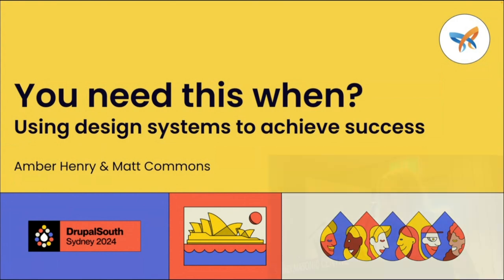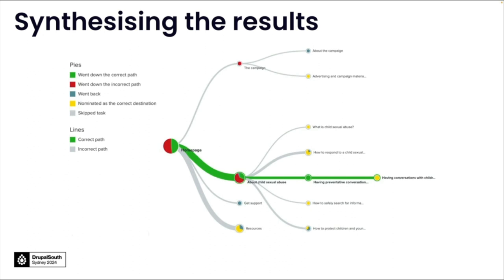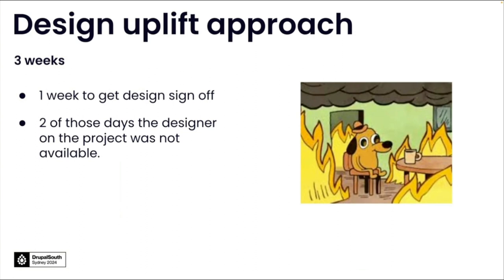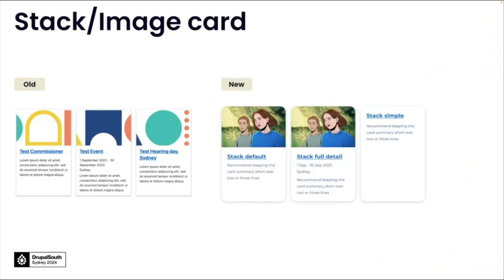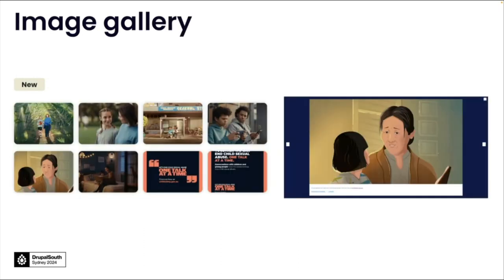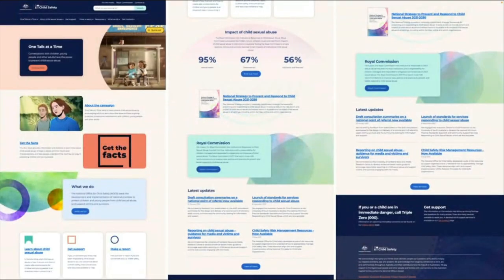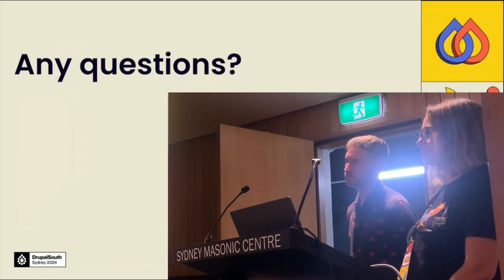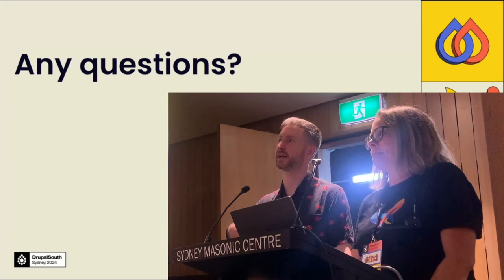Using design systems to achieve success / UX & Content / Amber Henry, Matt Commons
You need this when?! Using design systems to achieve success / User Experience & Content / Amber Henry / Matt Commons

Recorded: 11:15 Wed, 20 Mar 2024, Doric Room, DrupalSouth 2024 Sydney

As site owners and builders, we have all experienced projects with a tight deadline and challenges to deliver the project on time.

In this presentation, we will review a number of strategies and techniques to rapidly deliver on time sensitive projects.

The challenge was to design and implement a new design and IA within three weeks before a national campaign launch. The campaign was still being created and the content embargoed, so how did we achieve this uplift in such a short timeframe?

Using the existing Australian Government design system and branding assets, we extended the design system with the use of colour palettes, components and modifiers to create a new look for the National Office of Child Safety site. After conducting user testing, we made improvements to enrich the user experience to easily locate important information and resources.

This presentation is suitable for digital designers, site builders and communications teams.

Speakers: Amber Henry / Matt Commons

Amber has over 19 years experience supporting a diverse range of clients to deliver creative and effective digital solutions. With a background as an UI/UX designer, Amber’s passion and understanding of best practices, user experience and accessibility allows her to deliver successful projects.

Matt is a formally trained print and web designer with over 14+ years industry experience dealing extensively with Drupal websites. In that time he has worked with a range of clients in the not-for-profit, government and other small/large businesses.His skills range from UX/UI site design, information architecture, Drupal site building/theming, icon design, support, client training and project management. He has frequently collaborated with other agencies, bringing content expertise to design and development-focused teams.